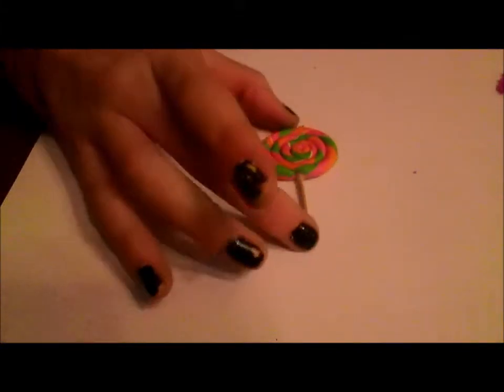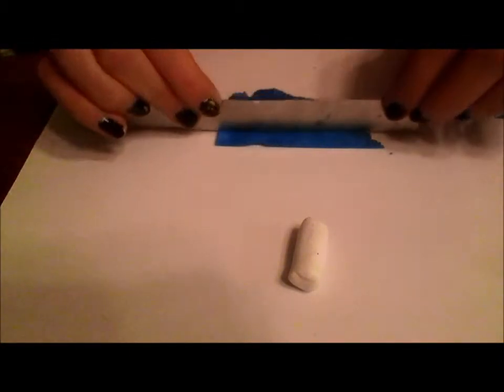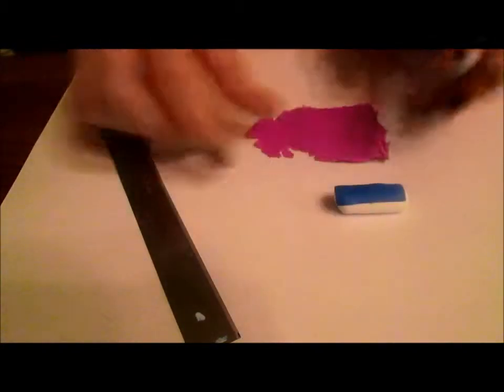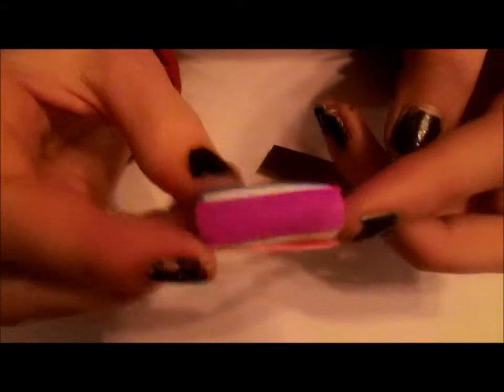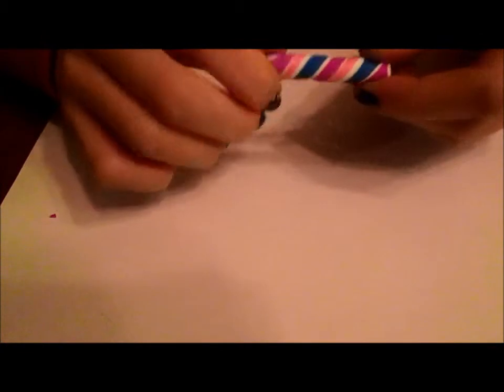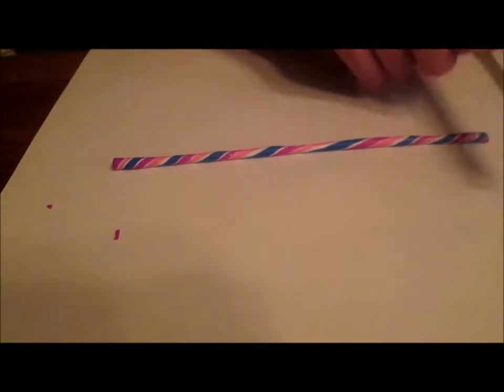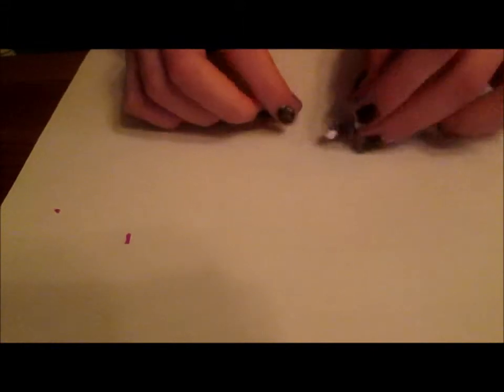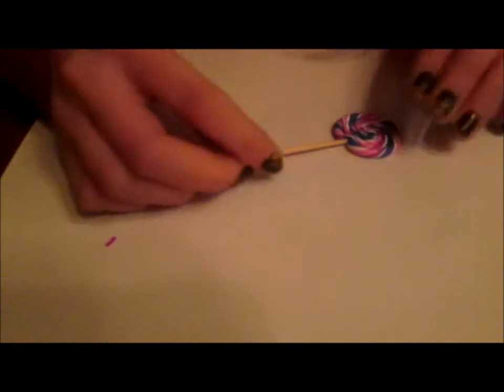How to Make a Polymer Clay Lollipop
In this video I will show you how to make a polymer clay Lollipop! Hope you like it!